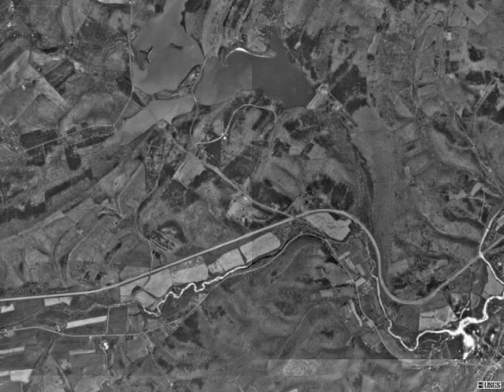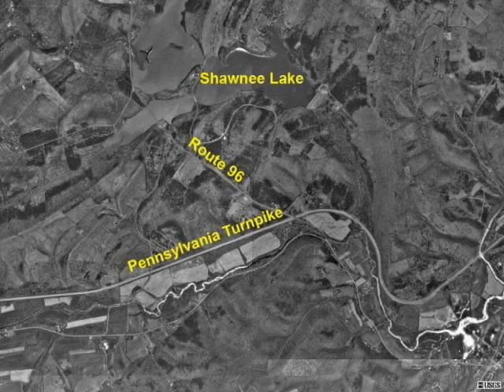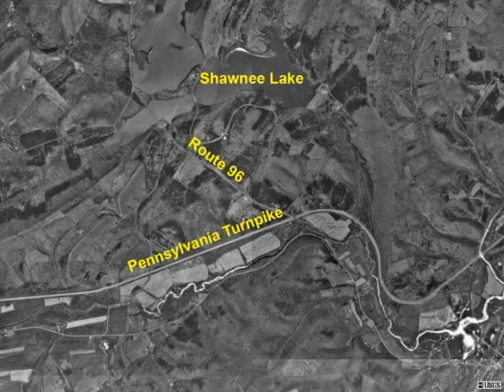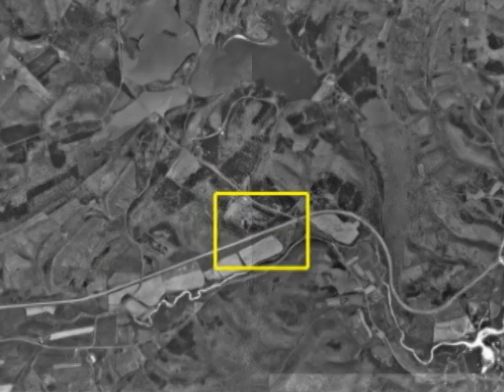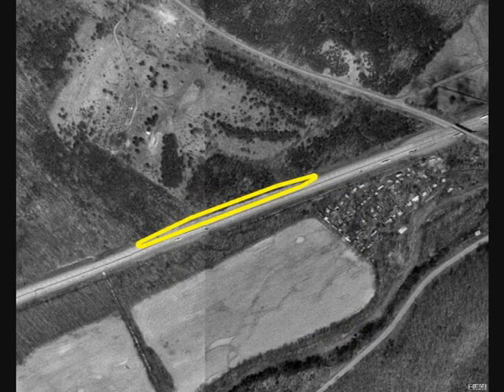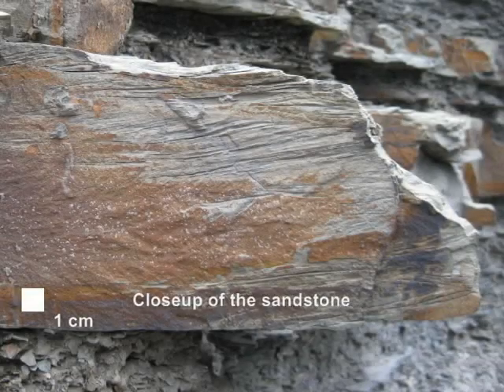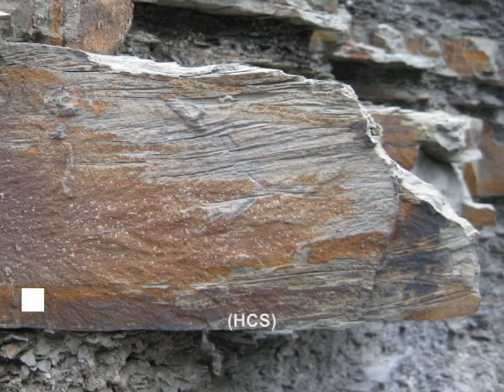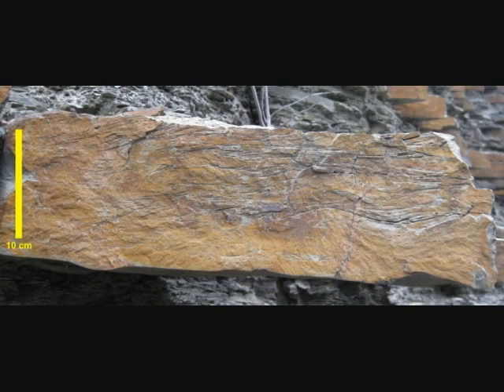Roadcut of Devonian Brallier and Harrell Formations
Roadcut at Mile Marker 137.8 of the Pennsylvania Turnpike in Bedford County, showing the Devonian Brallier Formation and possibly the Harrell Formation.  Photos taken August 2011.